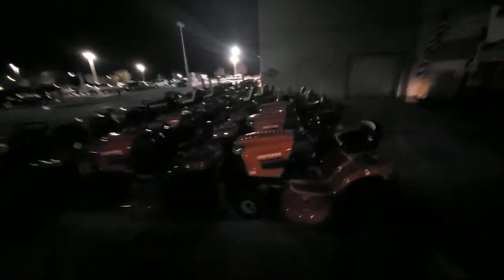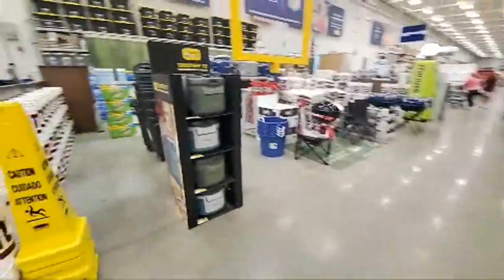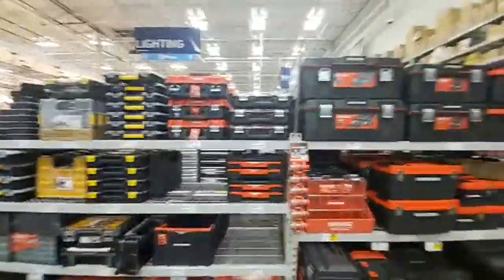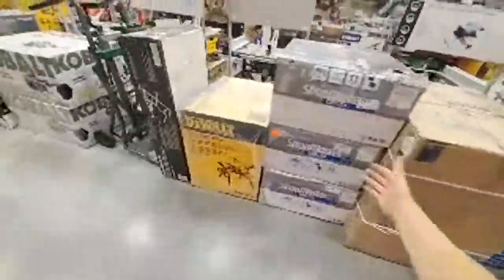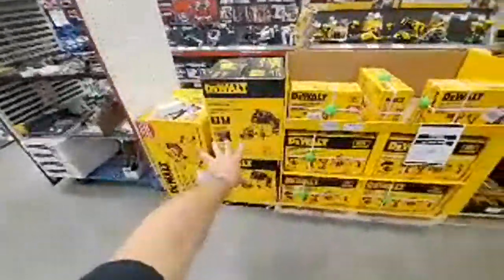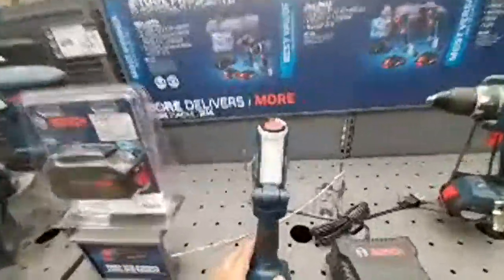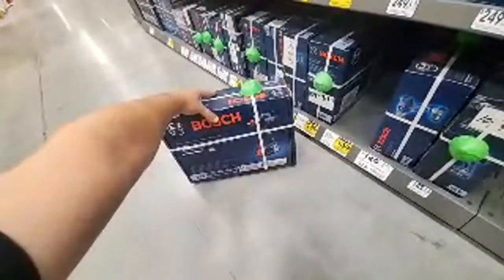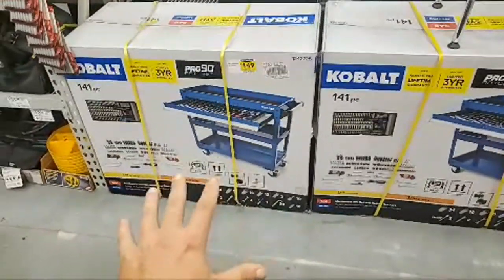Lowes Live !! Halloween Deals !! DeWalt, Kobalt , Craftsman (Oct 2019)